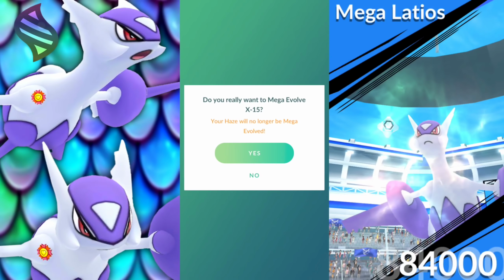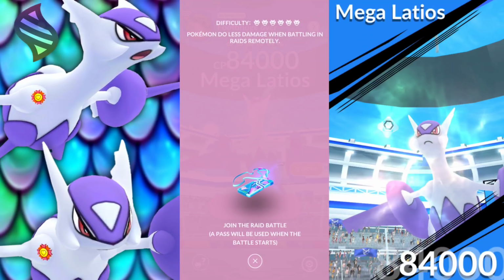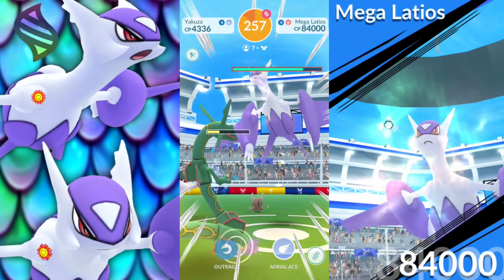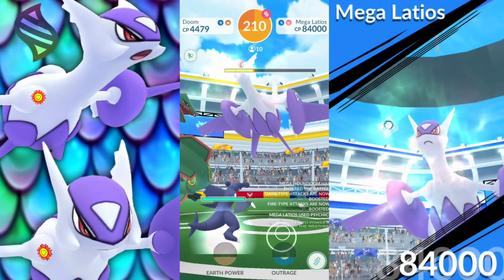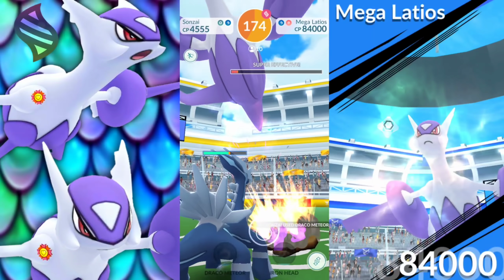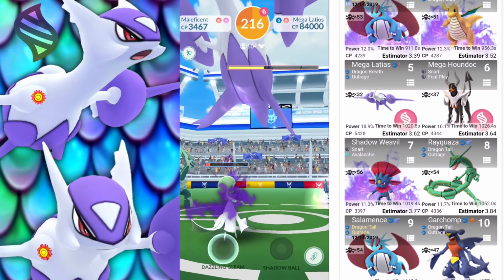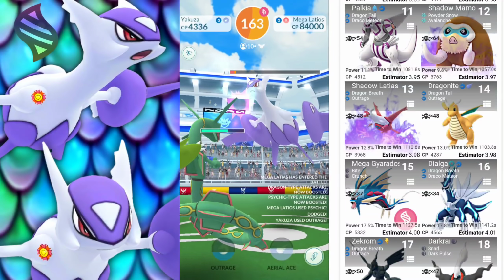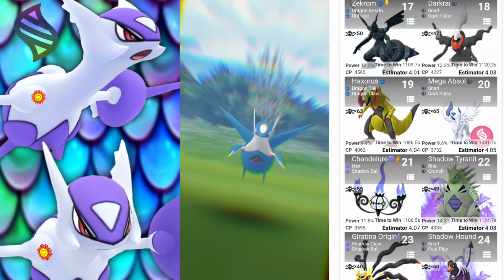Yes Mega Latios Raids are hard in Pokemon GO // It's a Mega Legendary & SHOULD be difficult to beat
Let's talk about the first Mega Legendary in Pokemon GO and how it's supposed to be difficult

Current microphone